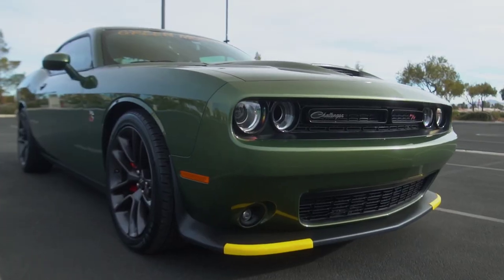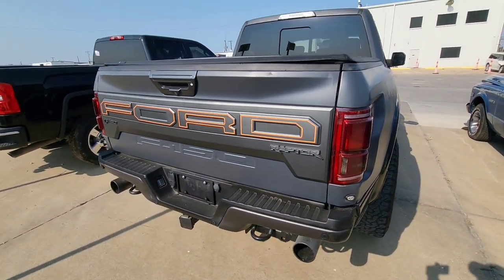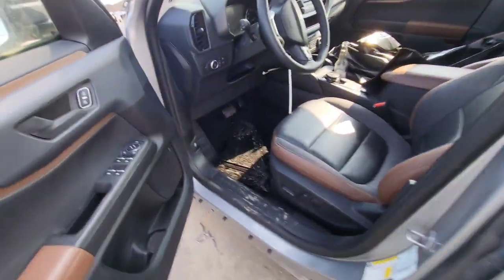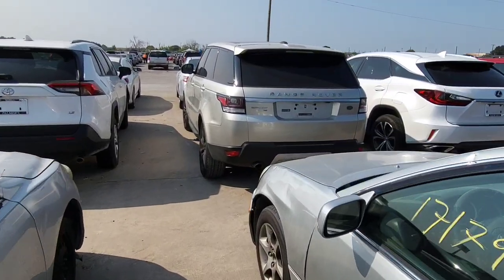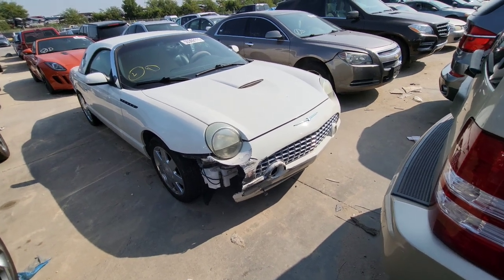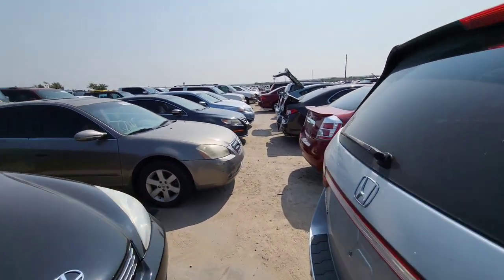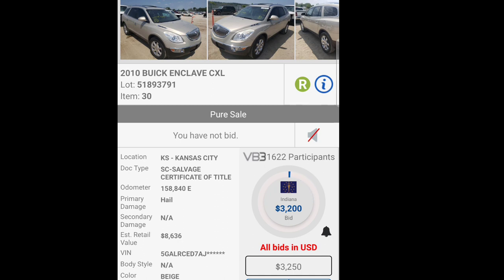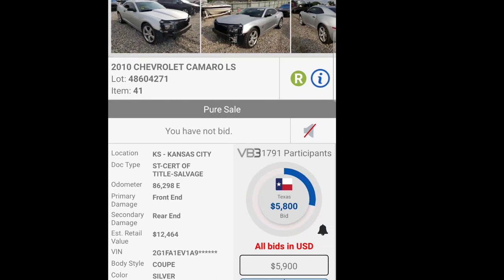So Many Hummers, Jaguar F Type, Duramax, Ford Bronco! Range Rover Sport, Copart Walk Around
In today's video I do a copart walk around. I find a Ford raptor, duramax z71, ford bronco new, a range rover sport, and so many hummers it was crazy.

Extra handlebars

Phone Gimbal